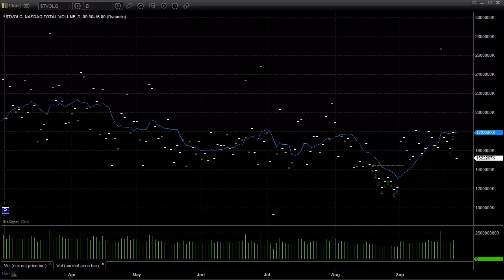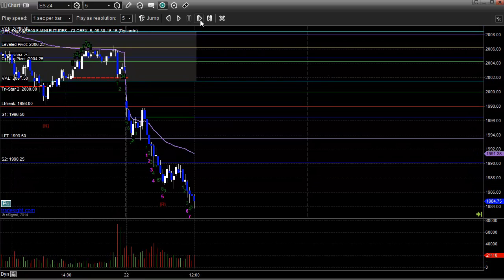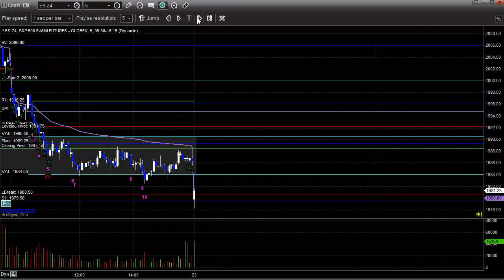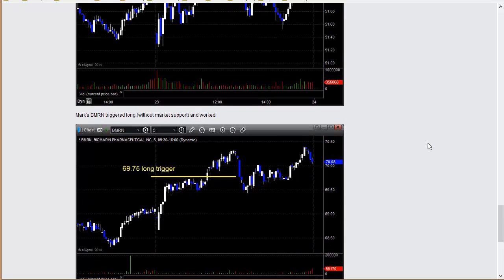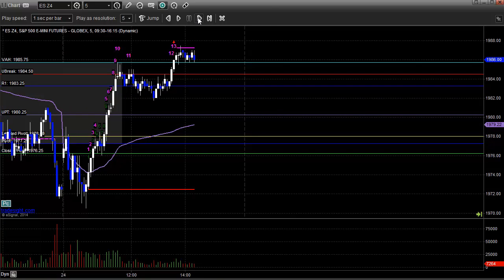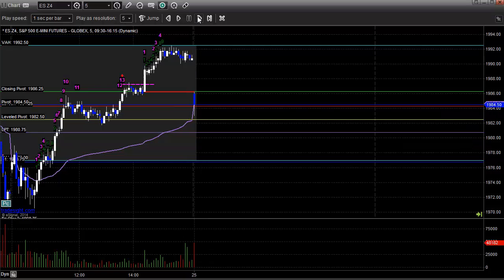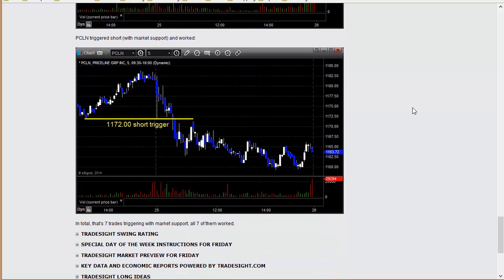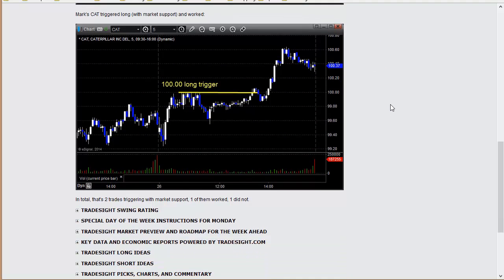Stock Trading: Our Week in the Markets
This video will walk you through how the markets behaved and how our trading played out for the week that just ended (September 26, 2014). All of these trade calls were provided in advance.